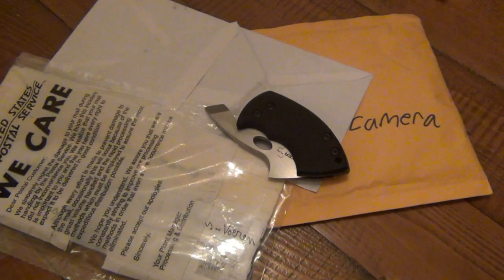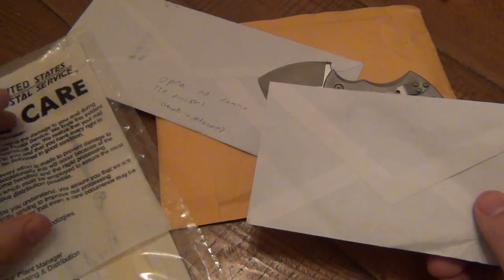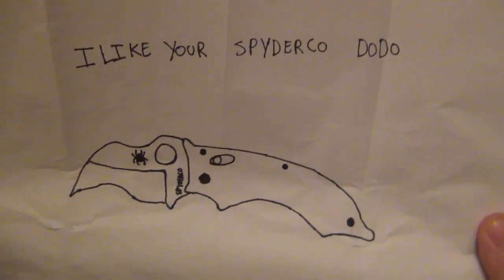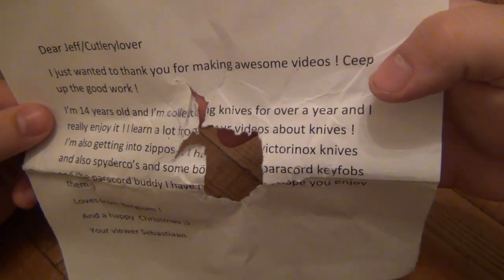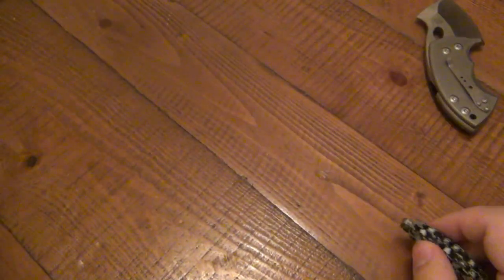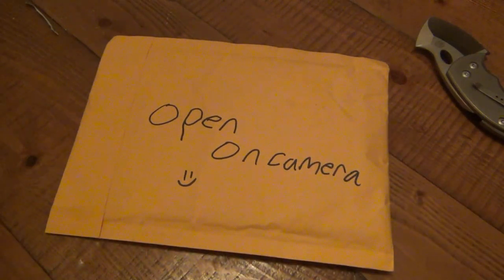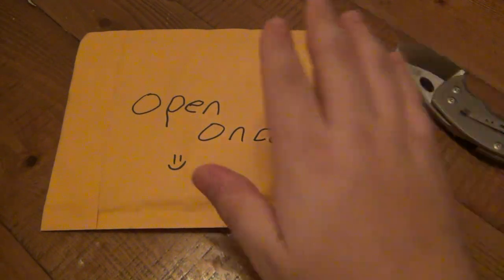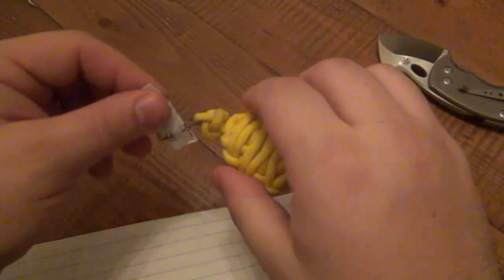YouTube Delivery : Paracord Grenade. Mini Flares, Mexican Candy, & Letters